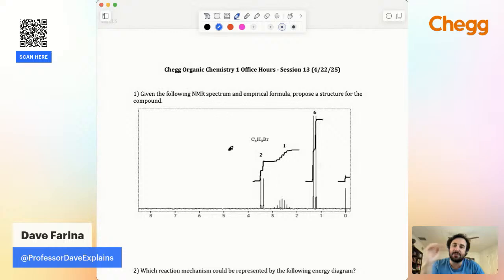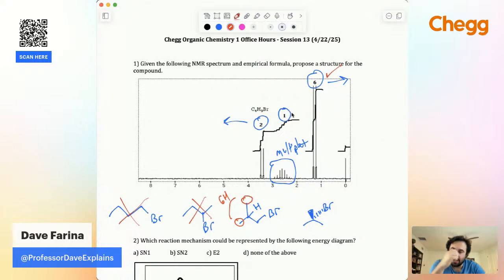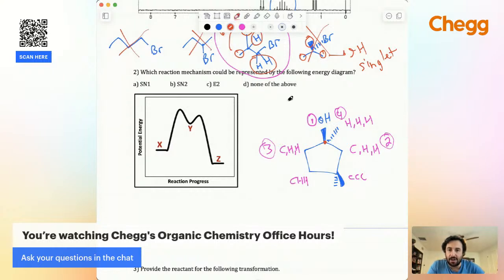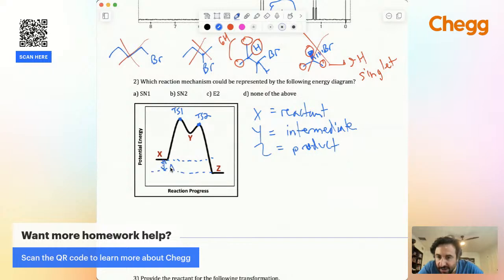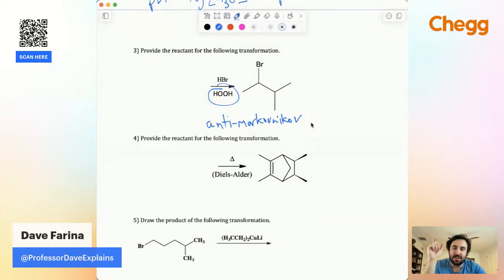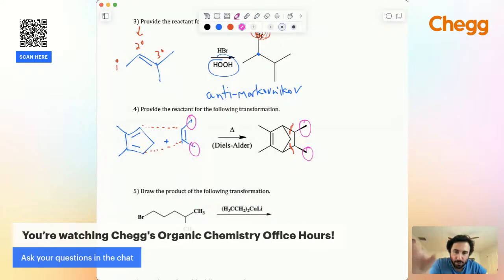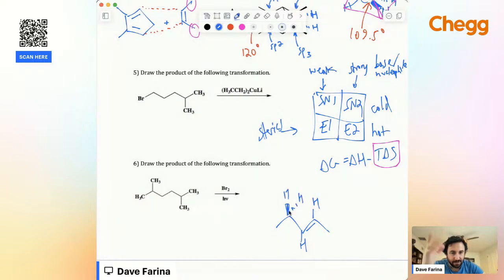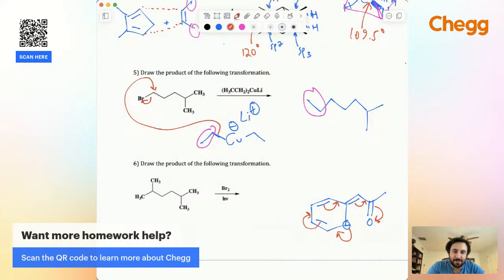Chegg Organic Chemistry I Office Hours with Professor Dave